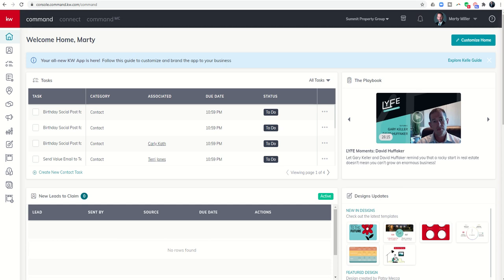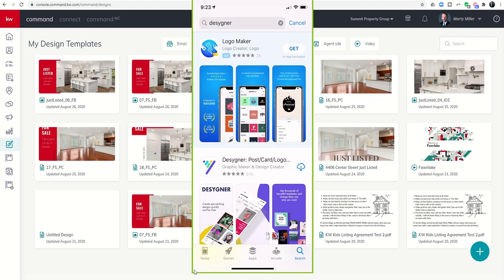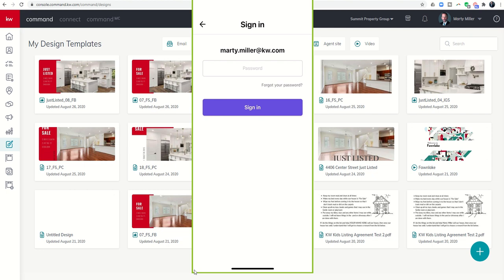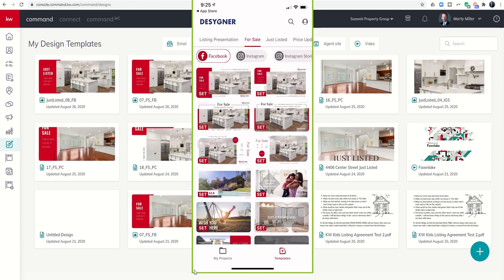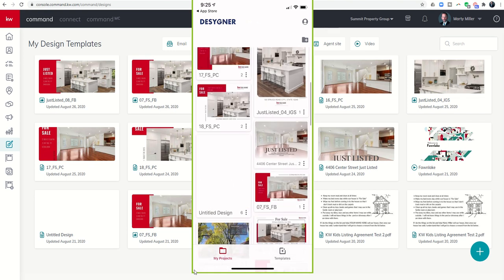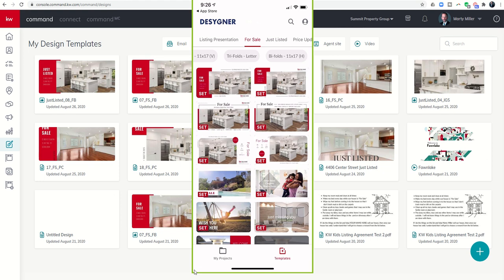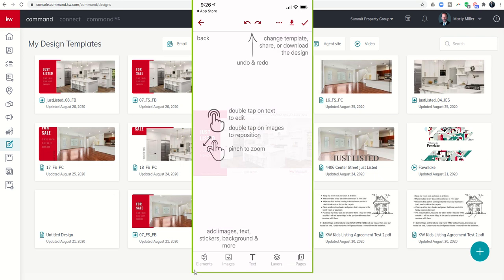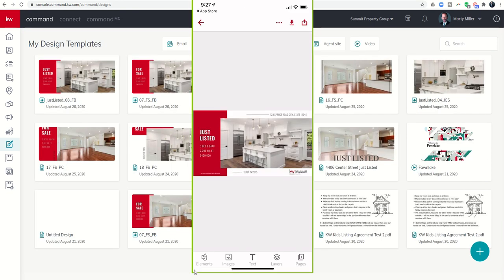KW Command 66 Day Challenge 4.0 Day 46 - Accessing Designs from iPhone or Android Devices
The KW Command platform offers an extremely powerful tool in the Designs applet.  This applet allows you to create print assets, social media designs and much more.  However, typically it needs to be access with the KW Command platform via a laptop or desktop computer.  Well, that's no longer the case.  Watch this short video to learn about the Desygner app, which is WeBrand's mobile version of their editor.  You'll see how easy it is to showcase your marketing templates to a potential Seller directly from your phone or tablet.  You can also load templates, make edits and download them directly from your device.  ** You'll need to first register your account with Desygner using your KW Command login email and password.  If you cannot gain access to the app as a KW Agent, click on the reset password button and that should solve the issue.